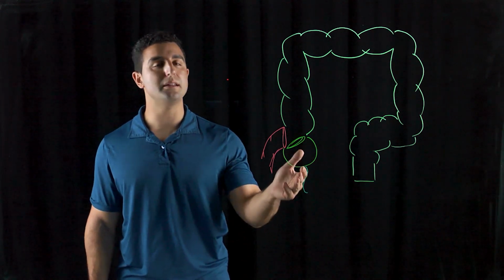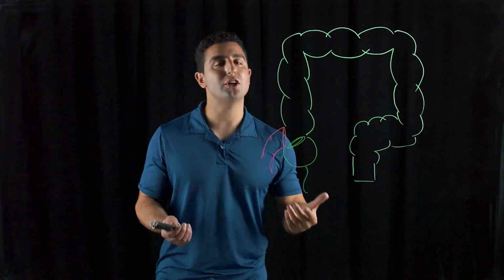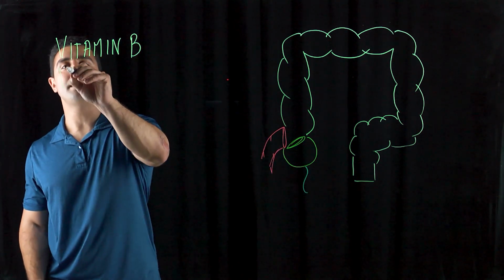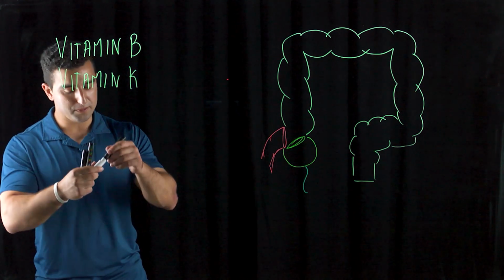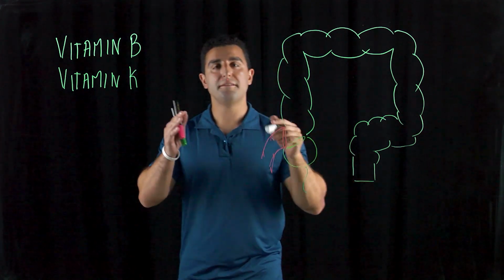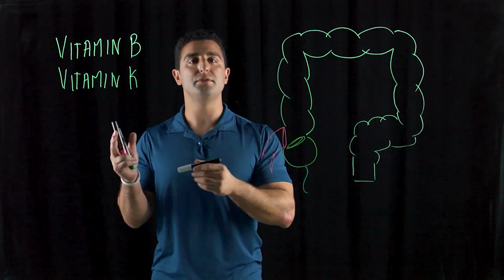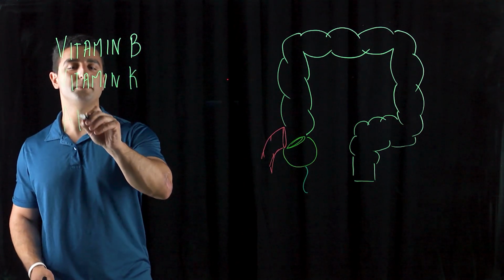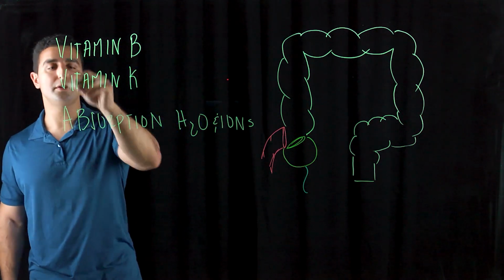Functions of Colon